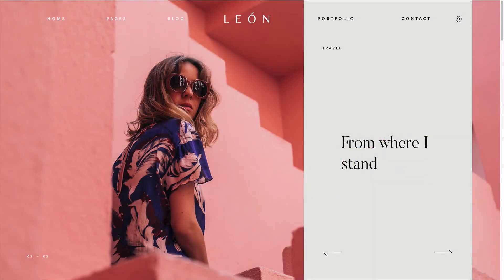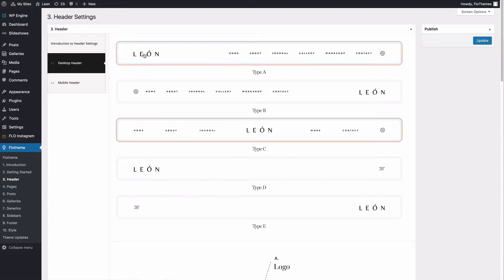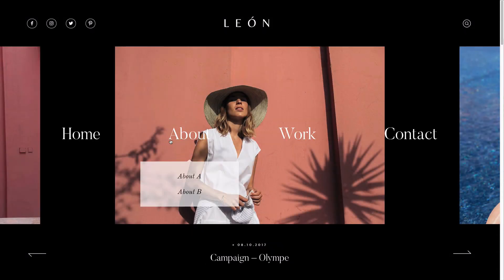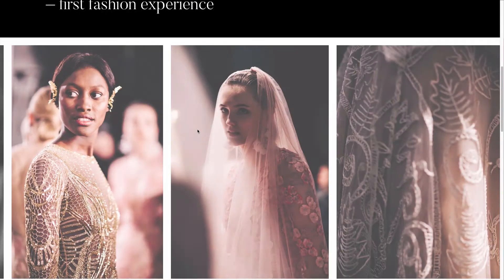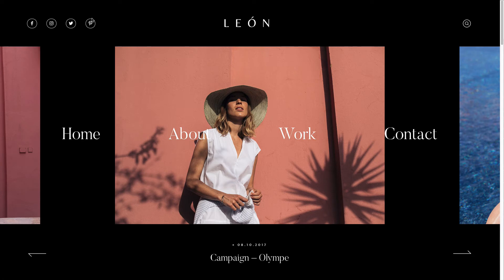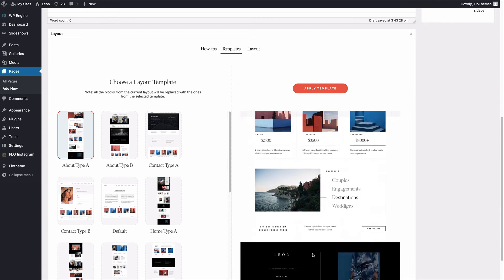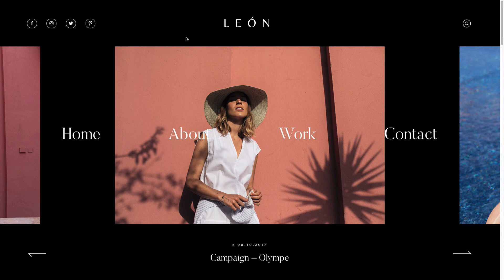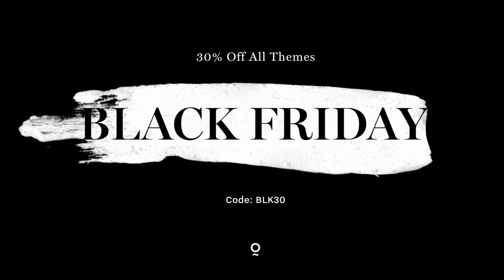Leon Theme Overview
View our latest theme Leon. In this video we give a quick overview of some of the features of our LEON theme. Check out the block builder, page templates and more.